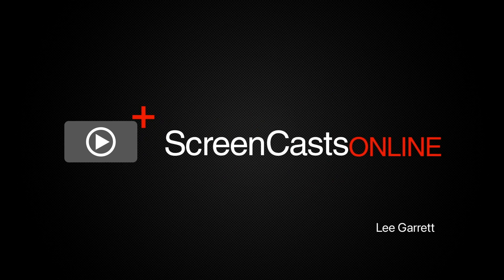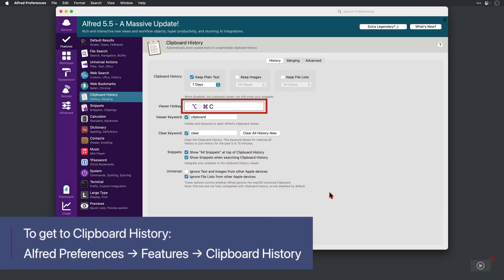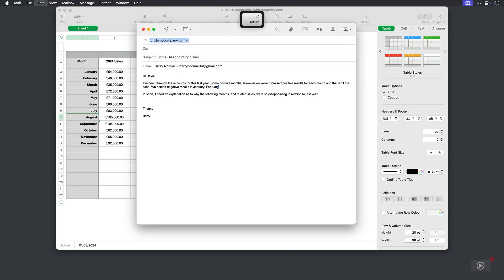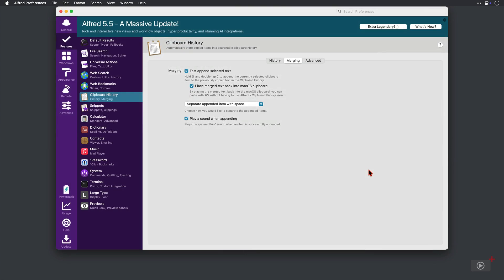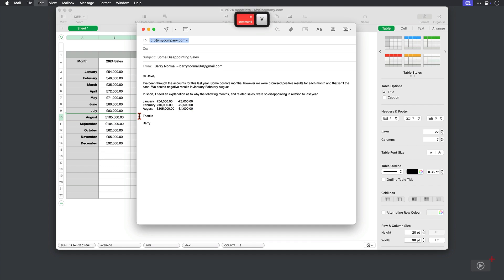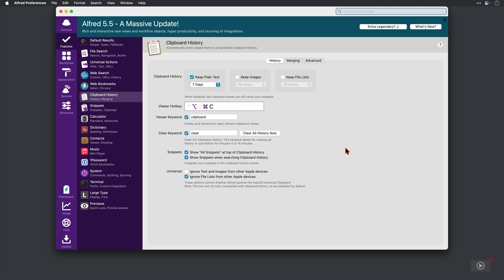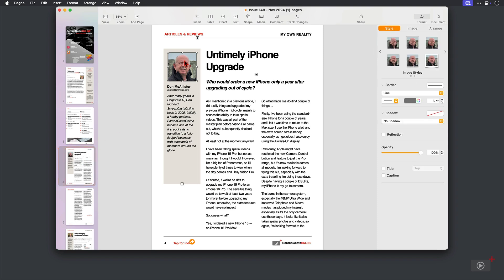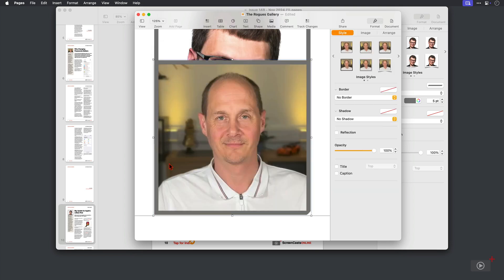Tip - Using Alfred's Clipboard - Preview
This is a short preview of a full ScreenCastsOnline video tutorial. to view the full version of this tutorial as part of a free 7-day trial membership. There are third-party tools you can buy on macOS that provide dedicated clipboard management, however if you use Alfred user with a Powerpack license, you may not realise that you already have the excellent Clipboard History feature. Lee shows you in this video how he uses it daily to copy and paste text, images, and files between locations using keyboard shortcuts, of course. You also learn how Alfred Snippets integrate with Clipboard History to make typing even more efficient.

Alfred runs on macOS 10.14 (Mojave) and newer.